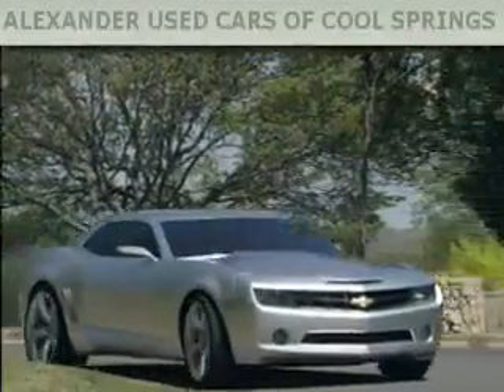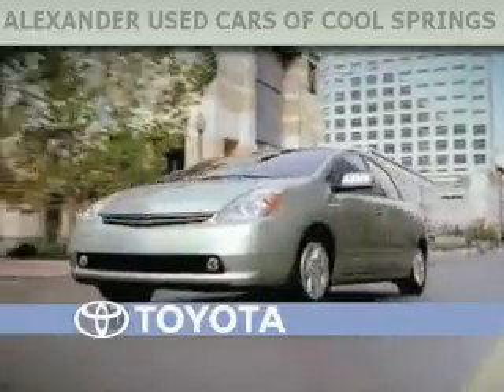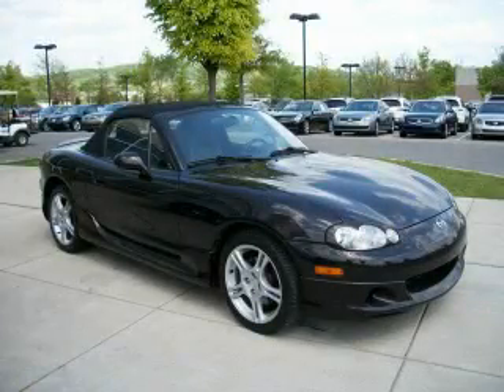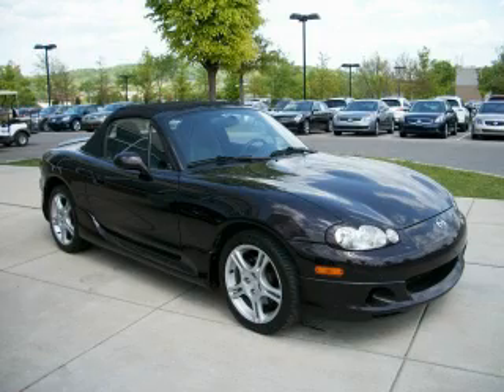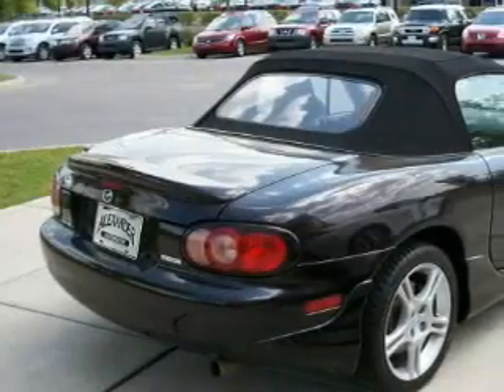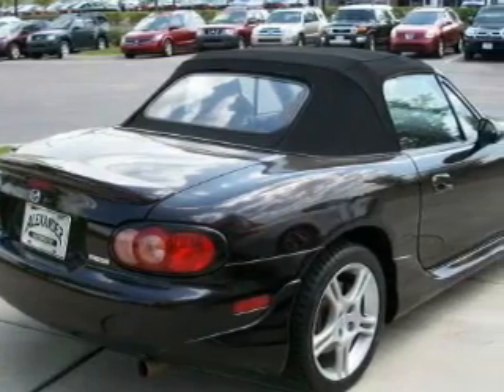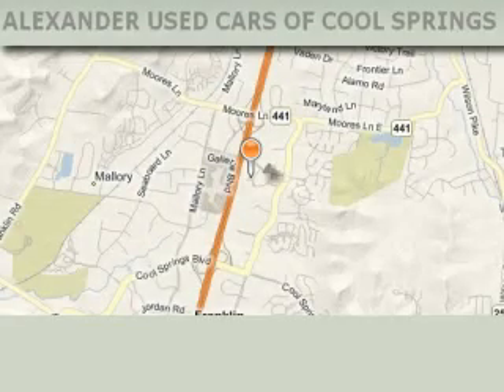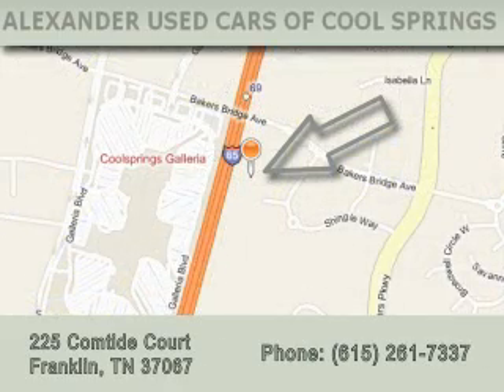2004 Mazda Miata MX-5 Franklin TN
We are proud to present this 2004 Mazda Miata MX-5.

 Year: 2004
 Make: Mazda
 Model: Miata MX-5
 Engine: 1.8L I4
 Trans.: AUTO
 Exterior: Black
 Miles: 77,760
 Interior: Black

 Preowned 2004 Mazda Miata MX-5 Franklin TN